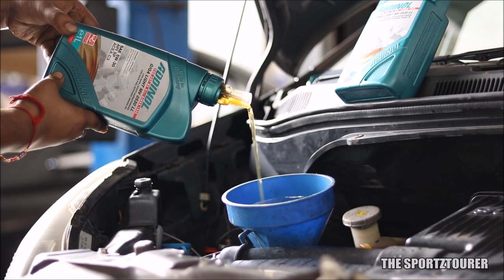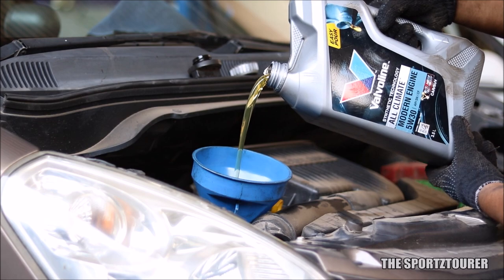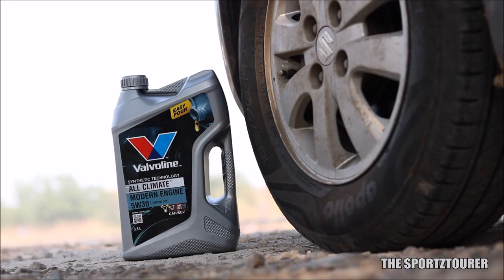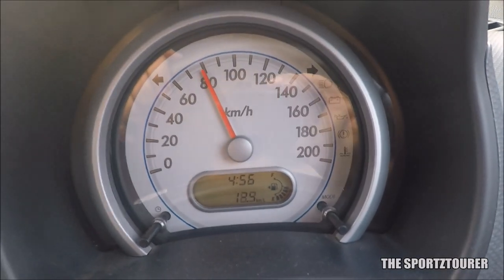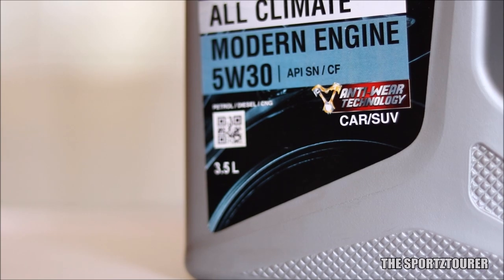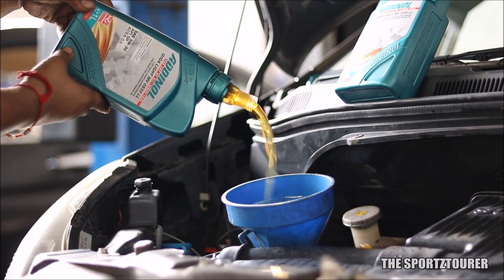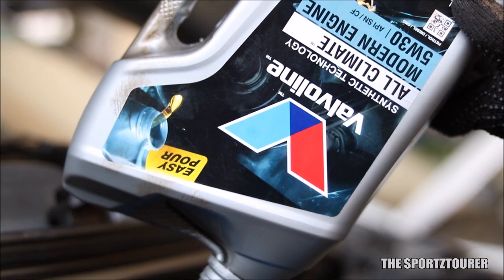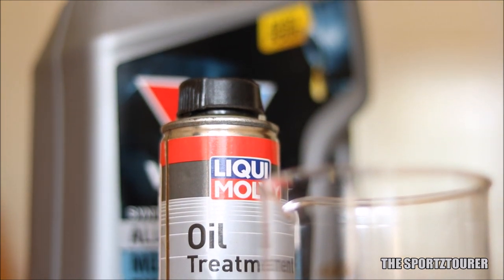MY SEMI SYNTHETIC VS FULLY SYNTHETIC ENGINE OIL EXPERIENCE VALVOLINE ALL CLIMATE ENGINE OIL REVIEW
Semi synthetic vs fully synthetic engine oil review. Valvoline All climate modern engine 5W-30 engine oil review. Motul Eco Tec, Shell Helix Synthetic, Petronas Syntium, Addinol Giga light, Wuerth Synthetic and my experience with a lot more Synthetic engine oils have been shared on this channel. This time I decided to do something different and switched to semi synthetic engine oil. It had to be a quality semi synthetic engine oil so I went with Valvoline all climate modern engine 5W-30 grade semi synthetic engine oil. In this video I have shared my experience with Valvoline all climate modern engine 5W-30 engine oil which was used in my 1.2 K Series Maruti Suzuki engine.

Valvoline all climate modern 5W-30